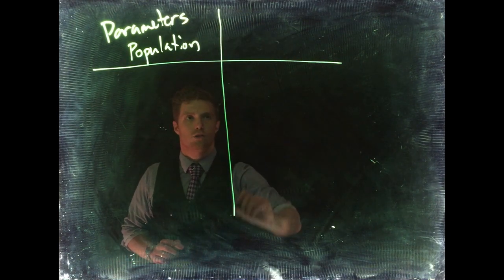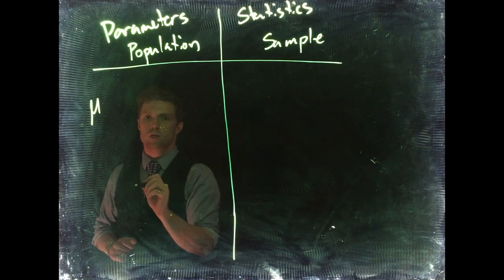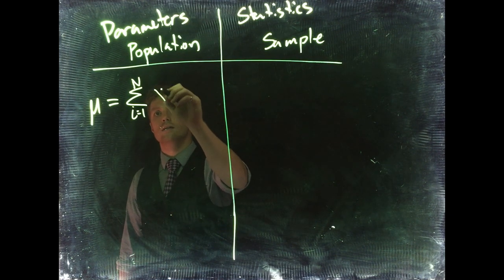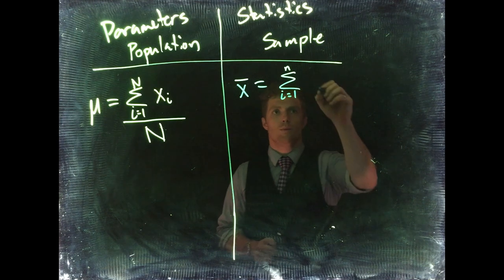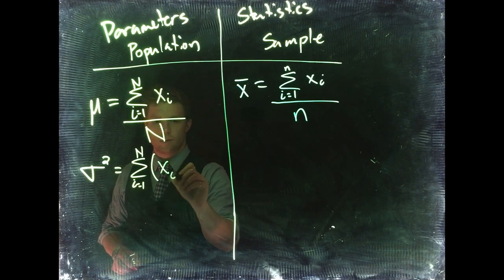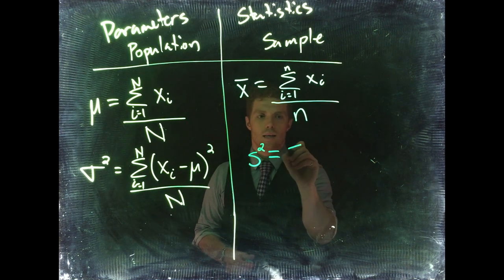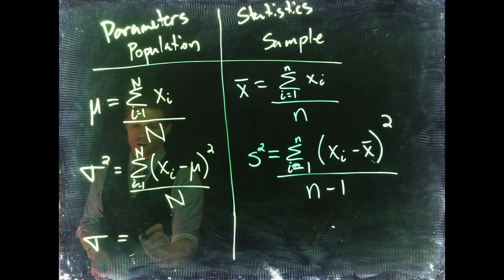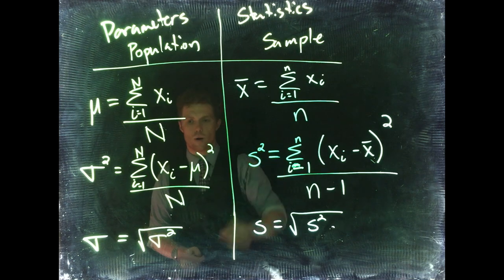Parameters and Statistics1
This video is about Parameters and Statistics